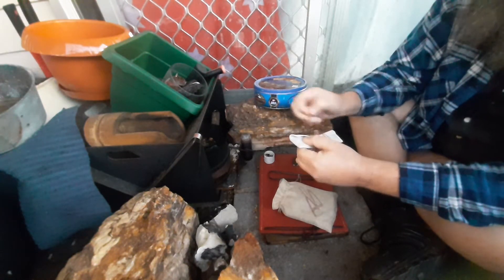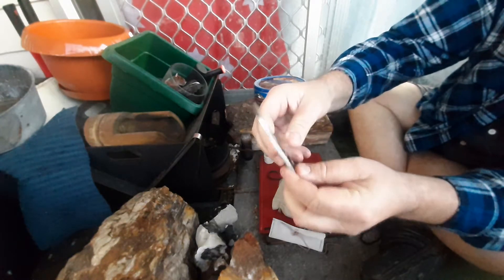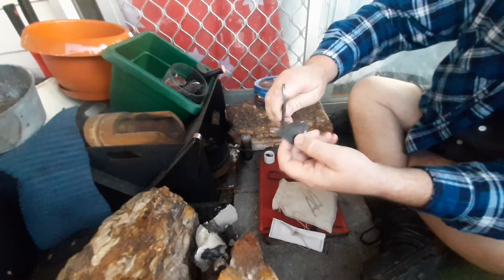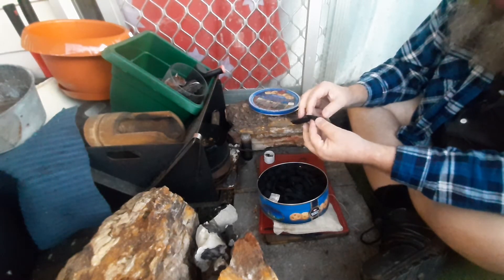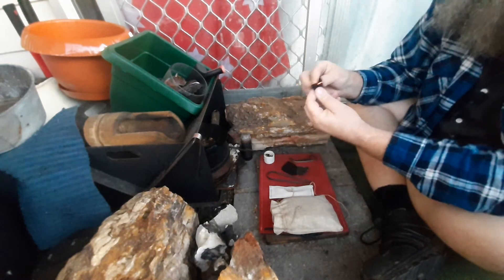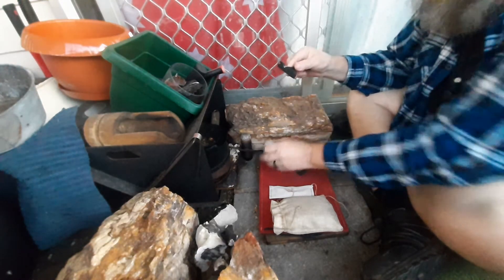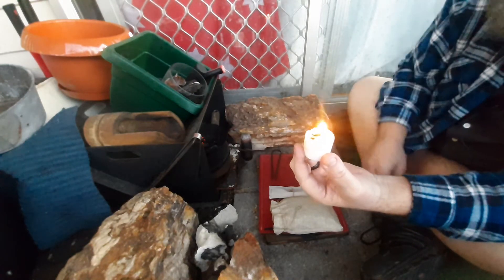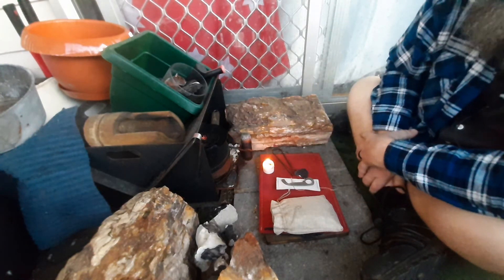flint and steel Saturday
Happy flint and steel Saturday.

I have decided to do a flint and steel Saturday and hope other flint and steel aficionados pick this up and also start doing this ritual.

This week I am using my BeaverBushcraft one-finger Sardinian striker, a piece of Aussie black flint and some char cloth. I lit a candle.